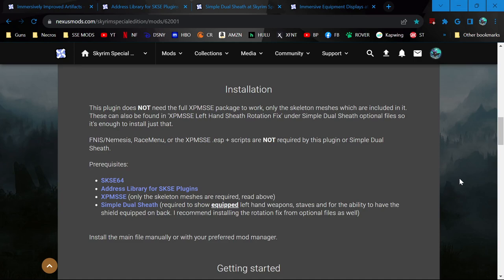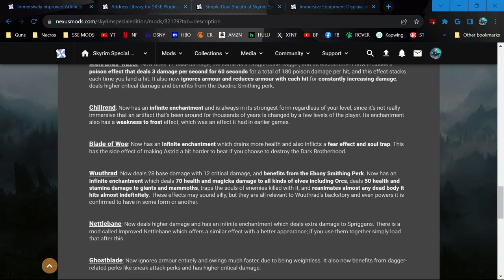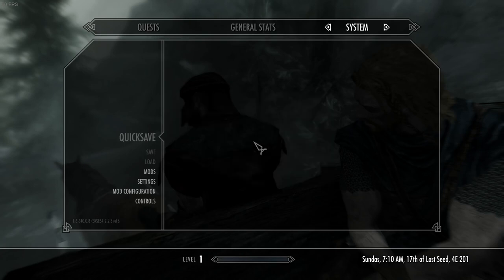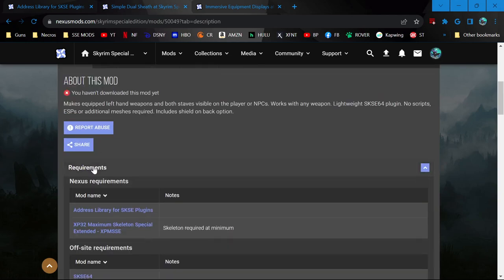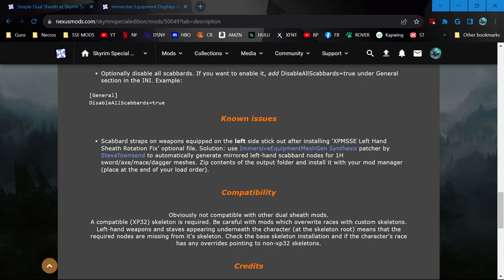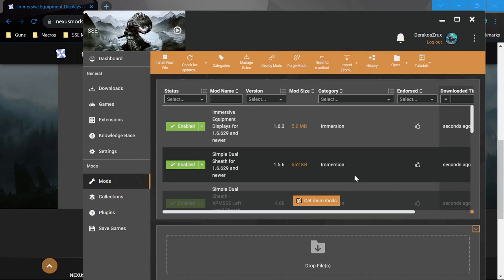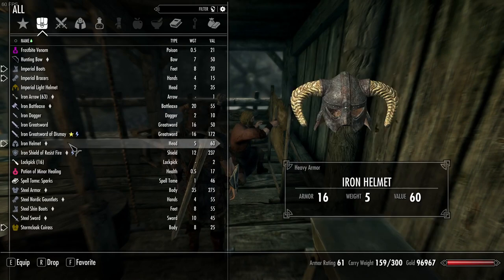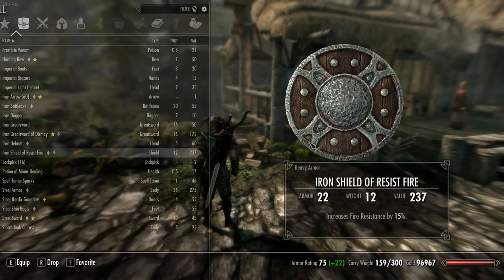My Skyrim Modding Journey - New Modder Walkthrough Ep 2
In this series I will be documenting rebuilding my Skyrim Modlist. Important mods will be Proteus, True Directional Movement, Odin Magic Overhaul and others! Today we install and test Immersively Improved Artifacts, Immersive Equipment Displays and it's requirements.

Vortex Mod Manager